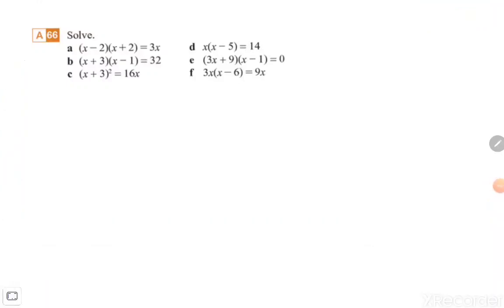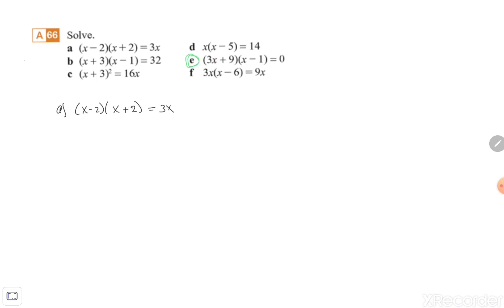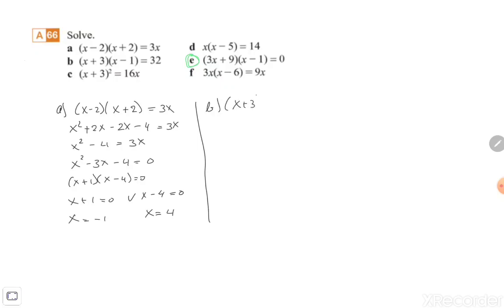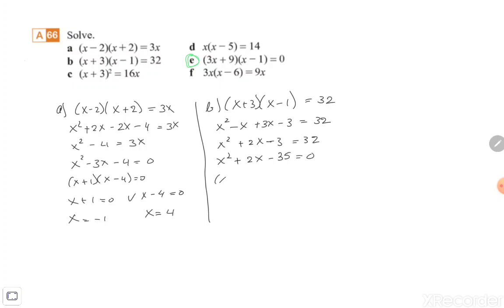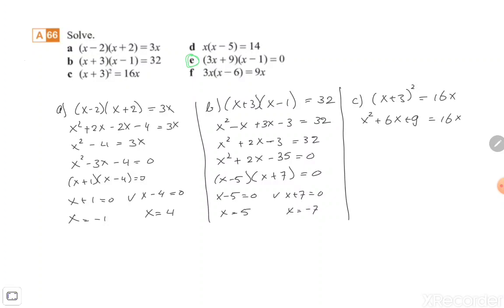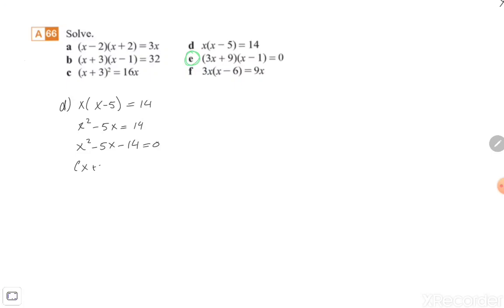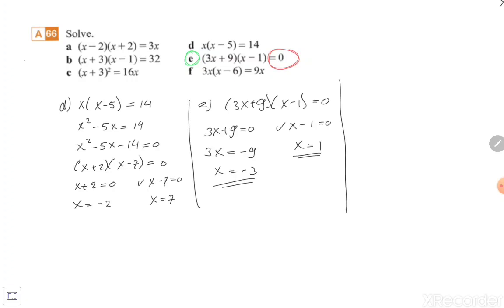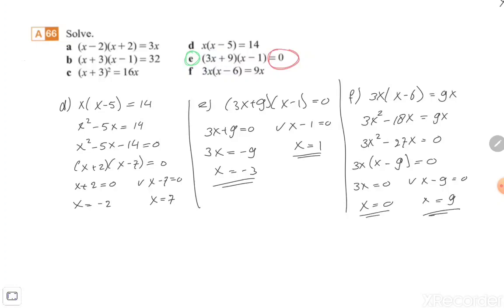2Vwo tto - Quadratic equations - Ex. 66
2Vwo tto
Chapter 7
Quadratic equations
Exercise 66